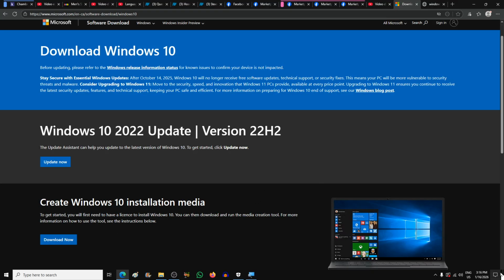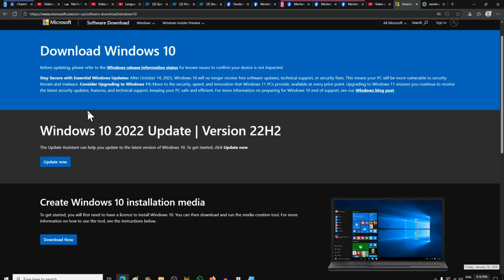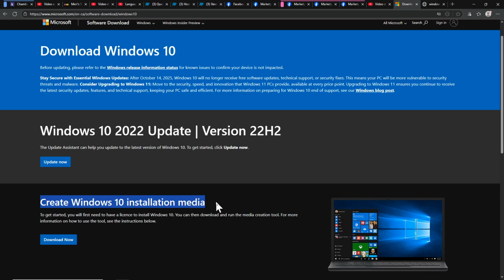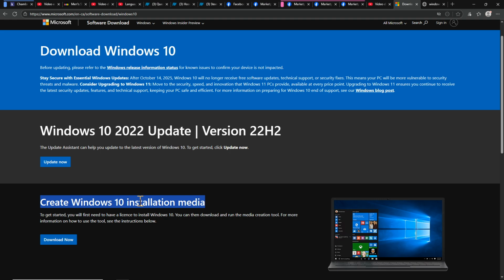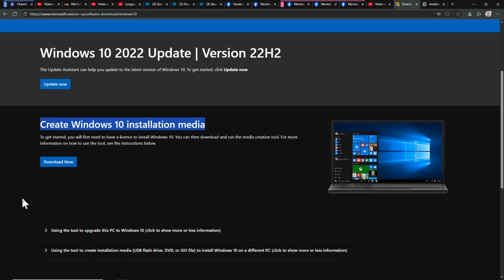It's (still) possible to free Install Windows 10 in 2026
If you got a new hard drive ssd or just want a fresh install on an old computer pc laptop that had windows on it